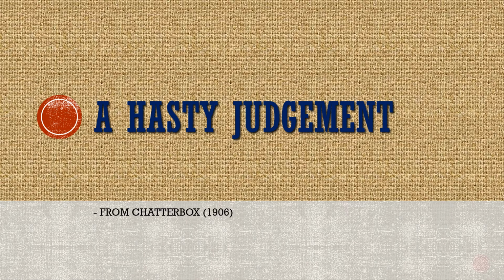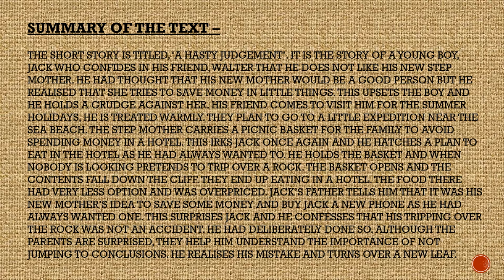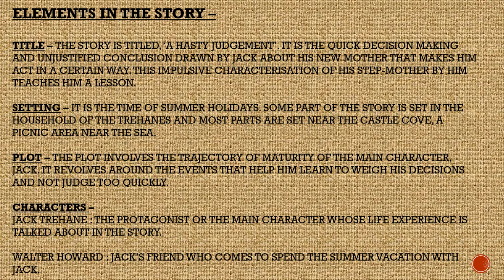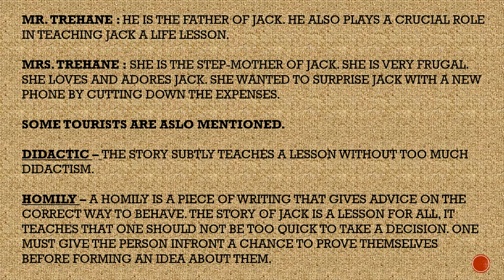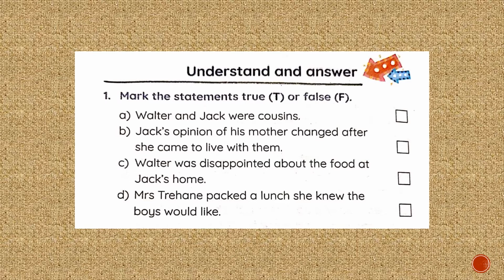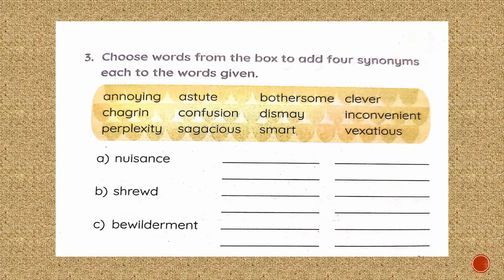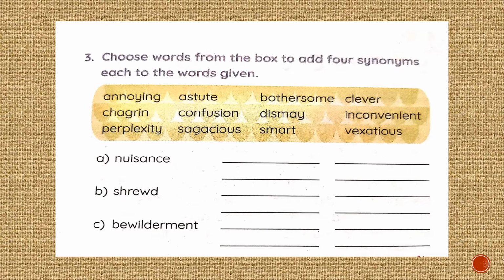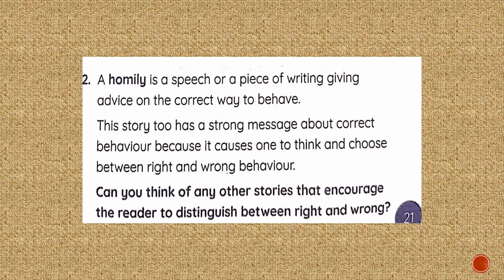ENGLISH I CLASS 8 I READER I LESSON 4 I VIDEO 2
A HASTY JUDGEMENT  (PART 2)